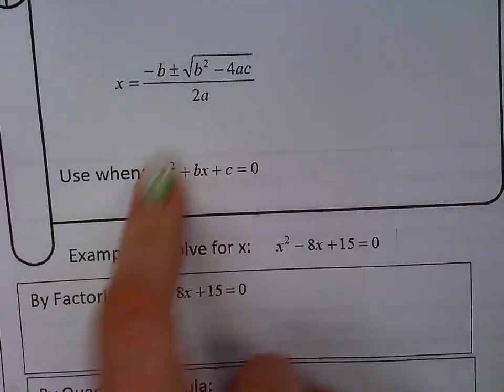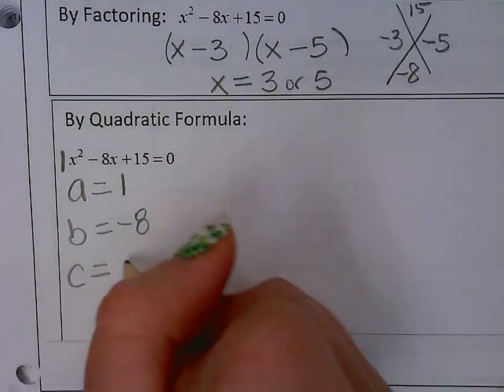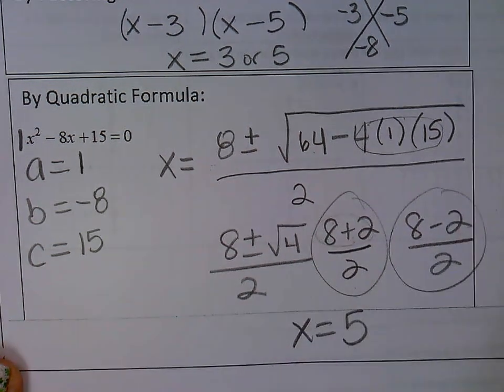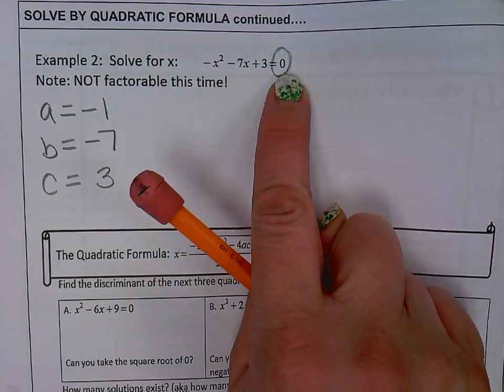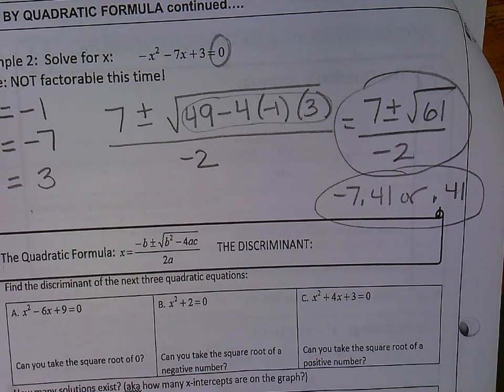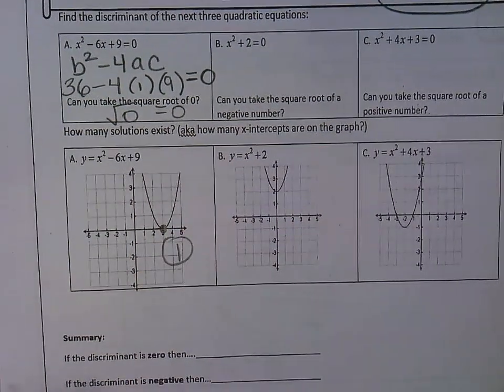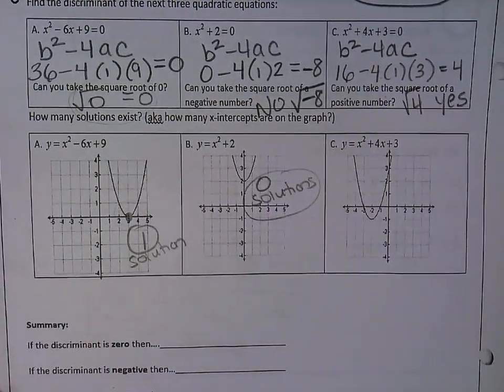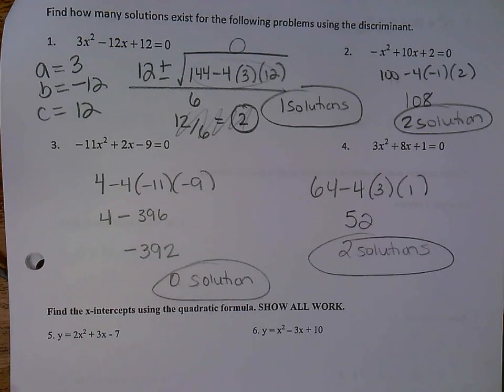3-10 and 3-11 Quadratic Formula MOV 01422